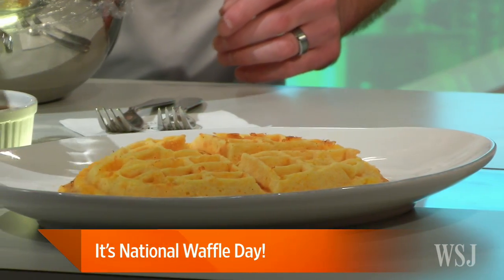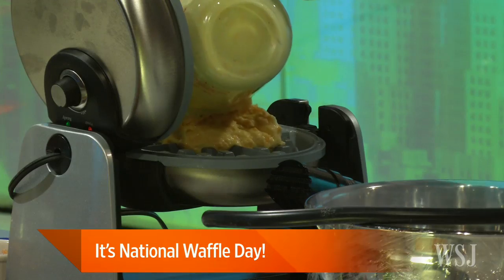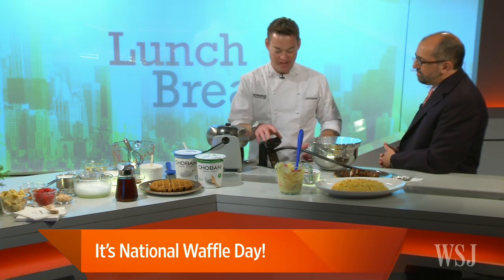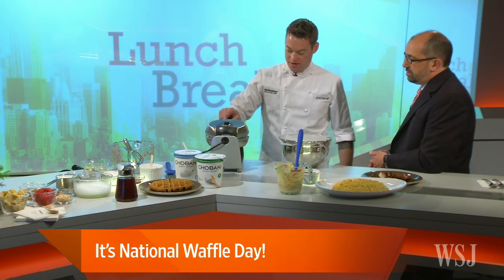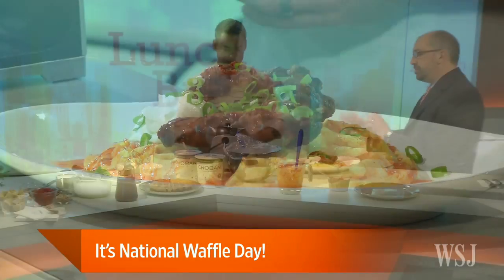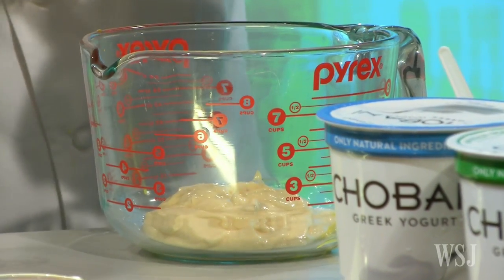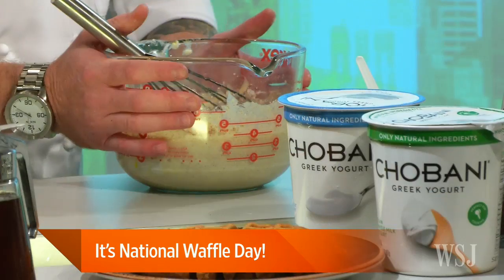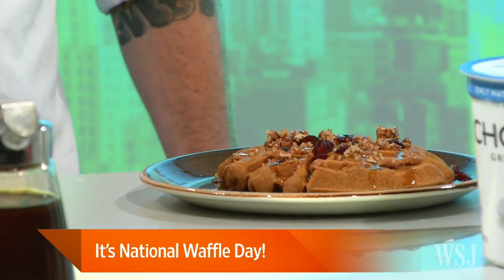It's National Waffle Day!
August 24th marks the anniversary of the first U.S. patent for the waffle iron. Chobani executive chef Tim Reardon joins Lunch Break to share some savory waffle options.